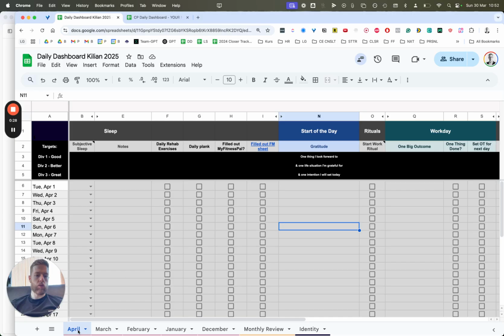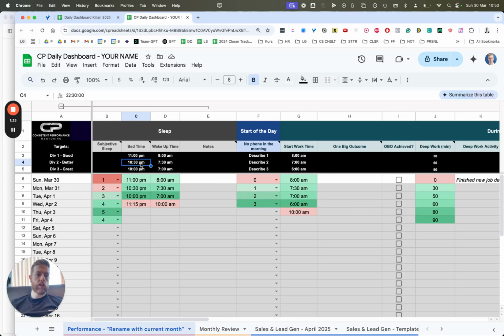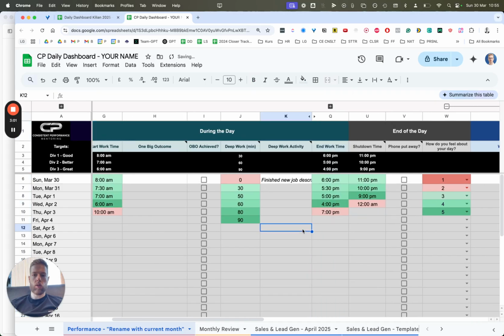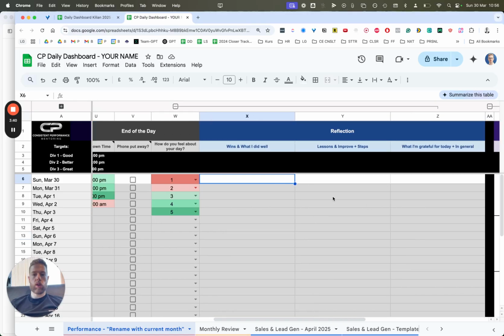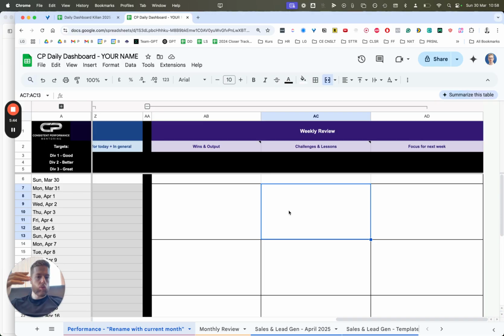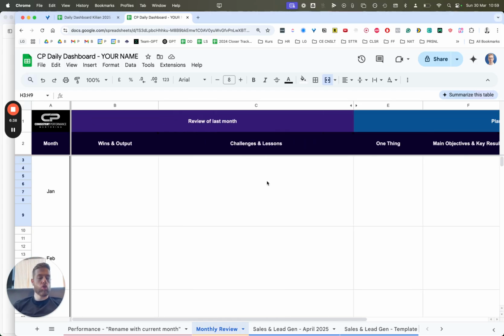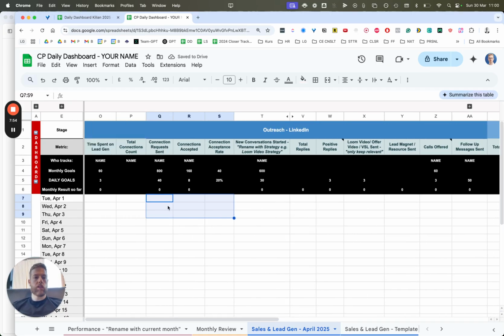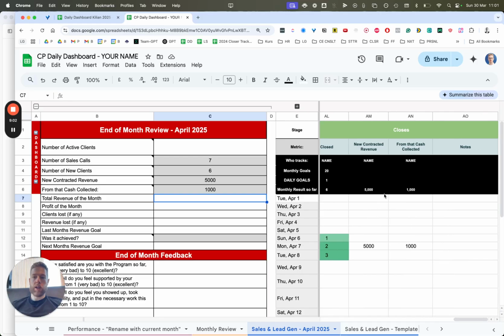Optimize Your Output, KPIs & Revenue with My Exact "CEO Performance Dashboard"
To get help implementing the systems to scale your agency, apply for a consultation